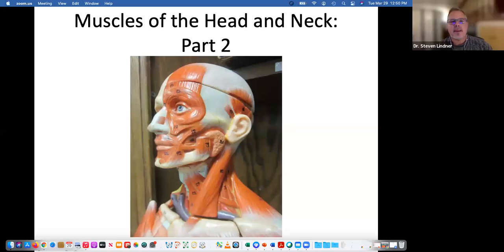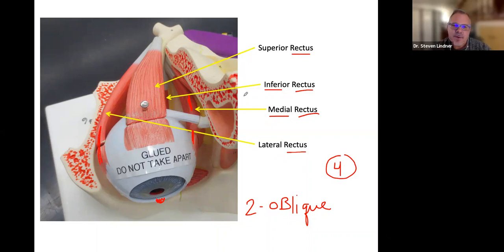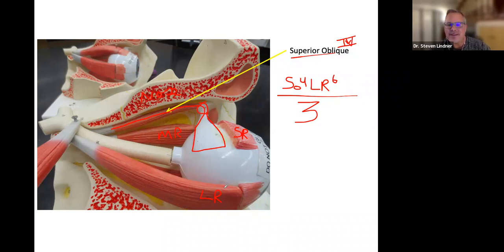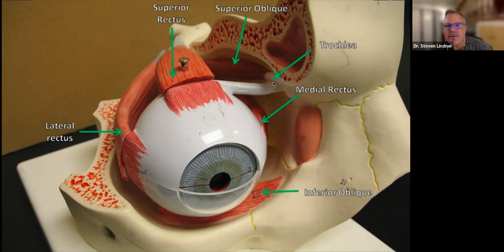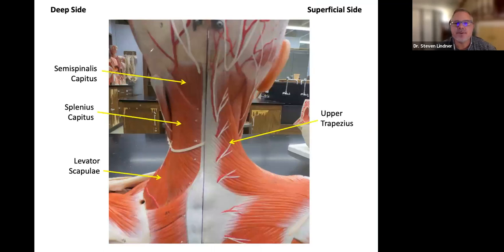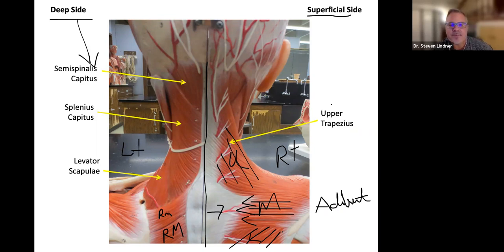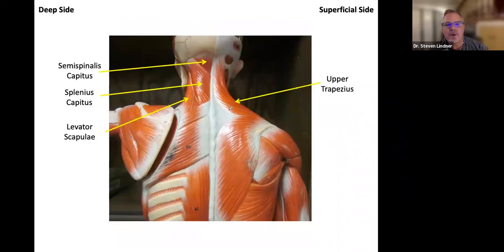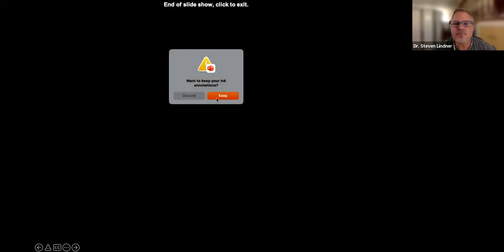Muscles of the Eye and Posterior Neck